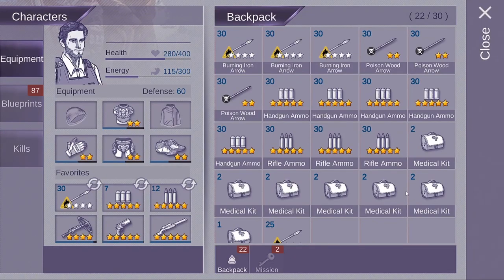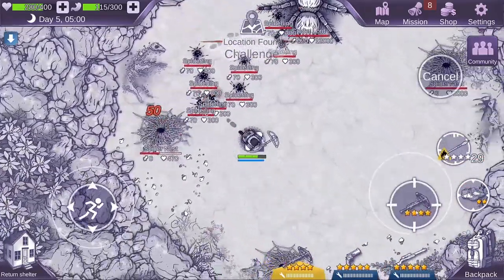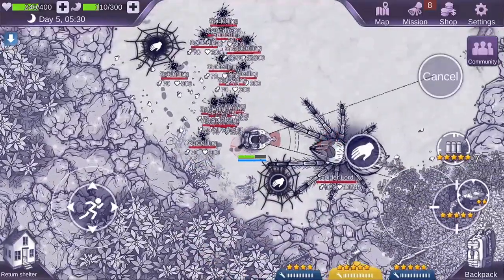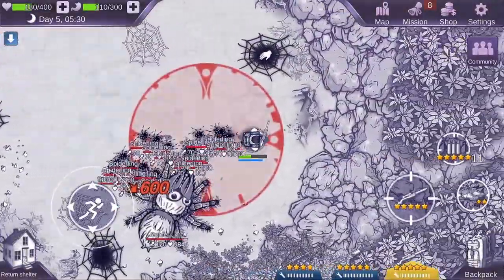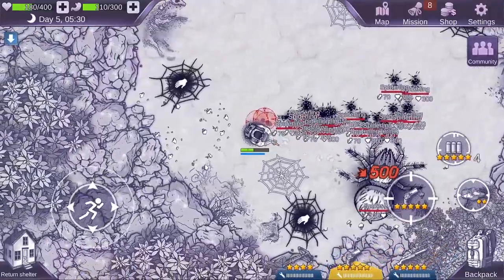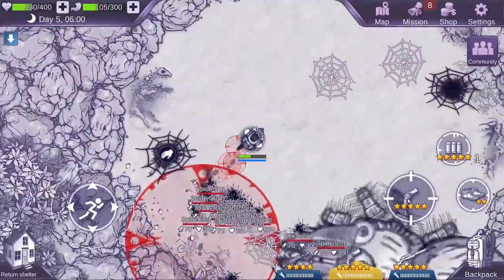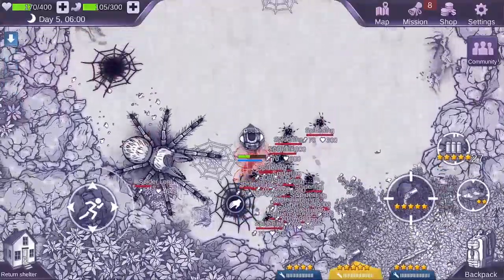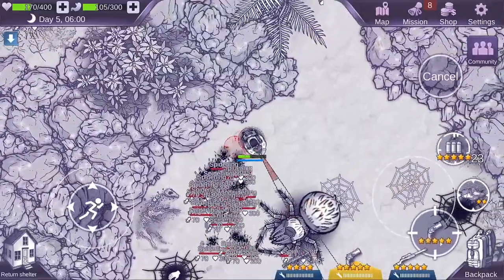How to Defeat Spider King in Ares Virus: Survival